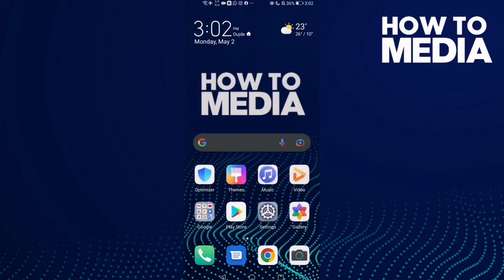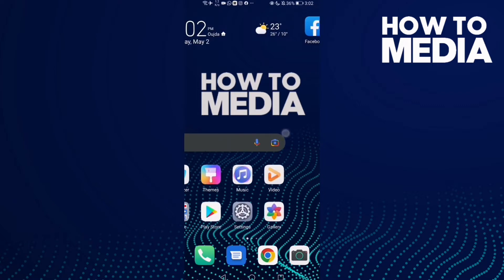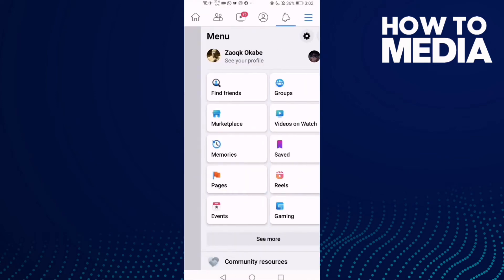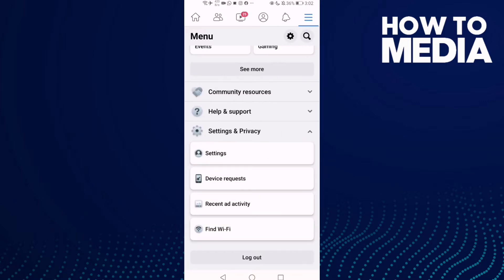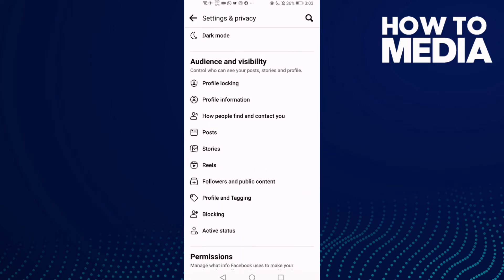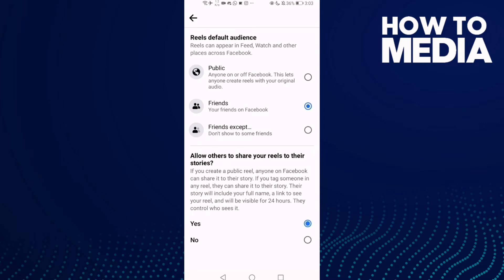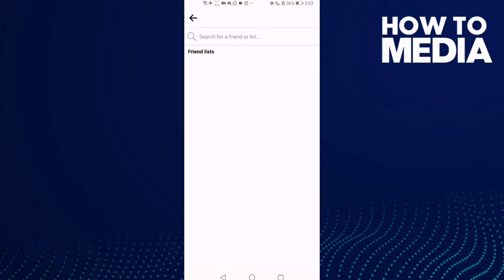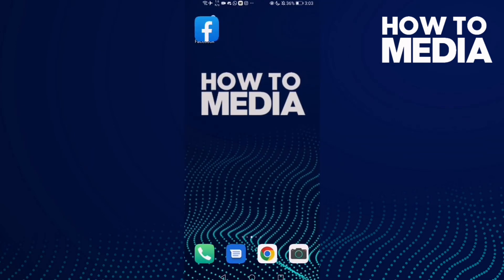How to Find Reel Settings on Facebook Mobile App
in this video we discuss :